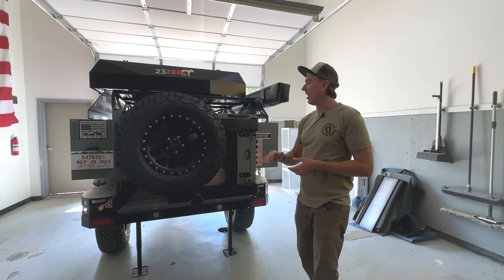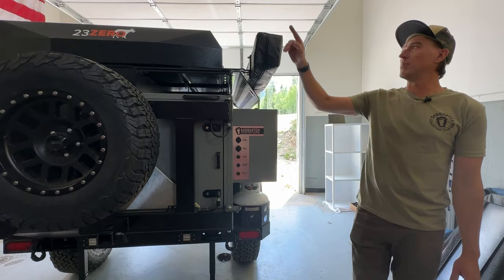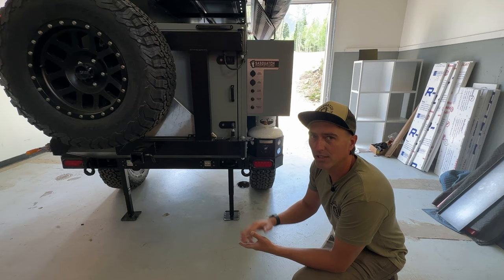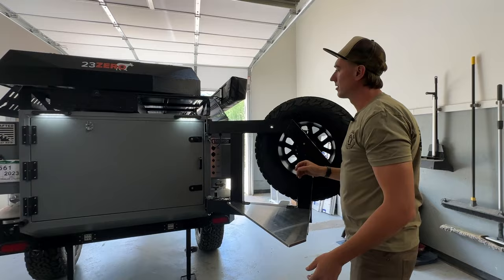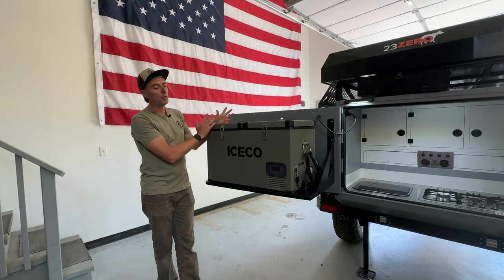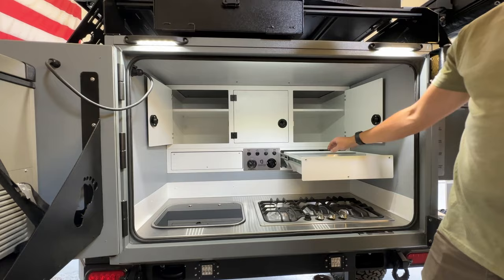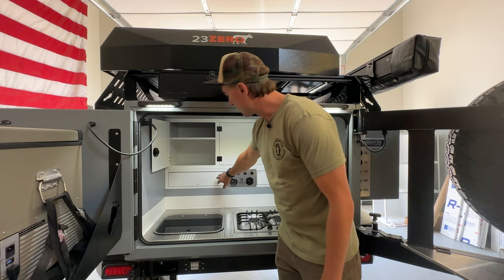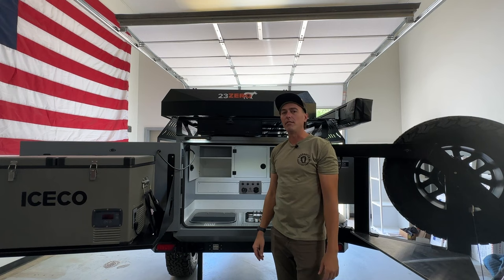Sasquatch Expedition Campers’ Smuggler Rear Door and Kitchen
Co-Founder Kass Kremer does an up-close tour of the Smuggler's rear door and kitchen, including the exterior electrical panel at our Sasquatch Headquarters in Silverton, Colorado, nestled on Sultan Mountain at 9,318' elevation.

The Smuggler is an off-road cargo expedition camper designed to remove gear from your vehicle for safer adventuring. With 90 cubic feet of industry-leading interior and exterior storage and installation of a roof-top tent for starry night slumbers, the Smuggler is your sidekick for 4x4, off-grid exploration.